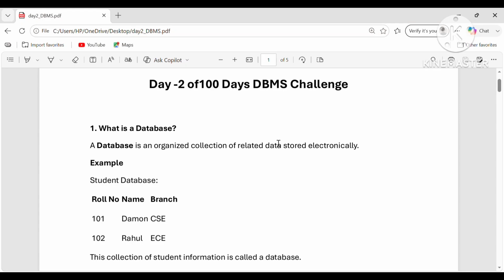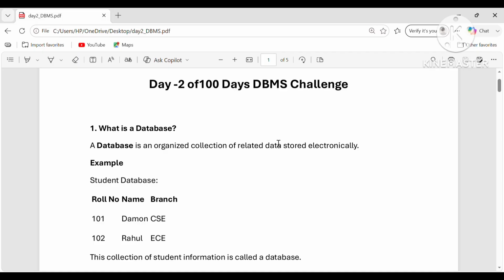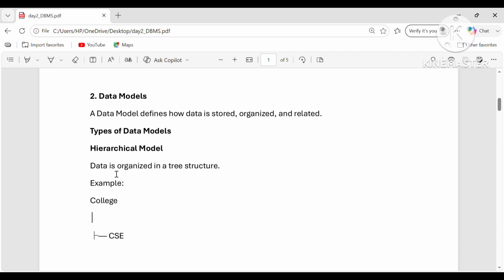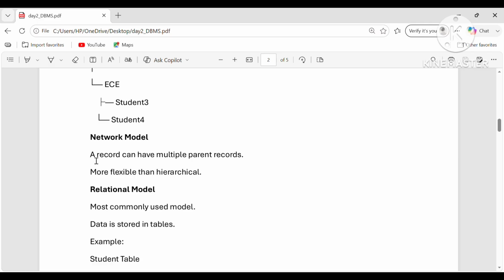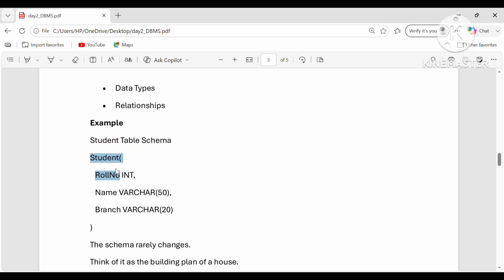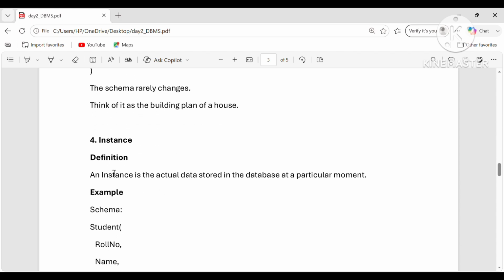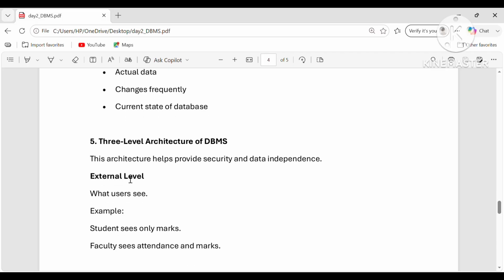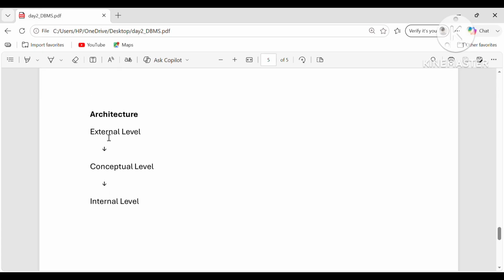DBMS Day 2 | Database, Data Models, Schema, Instance & Architecture Explained | 100 Days Challenge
🚀 Welcome to Day 2 of the 100 Days DBMS Challenge!

In today's video, you'll learn:

✅ Schema vs Instance
✅ Three-Level Architecture of DBMS

This video is perfect for beginners, college students, and placement preparation.

🔥 Complete today's challenge and comment "Day 2 Completed" below the video.